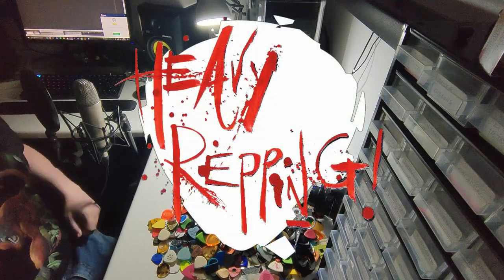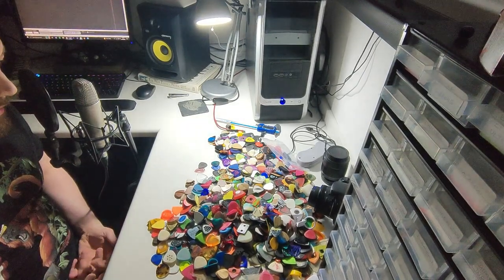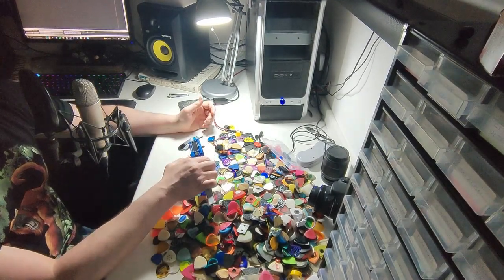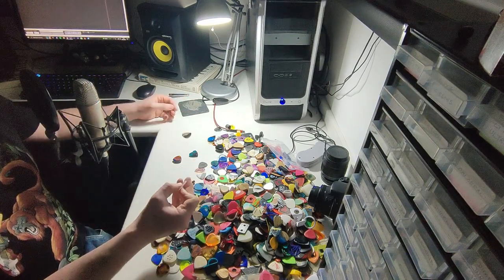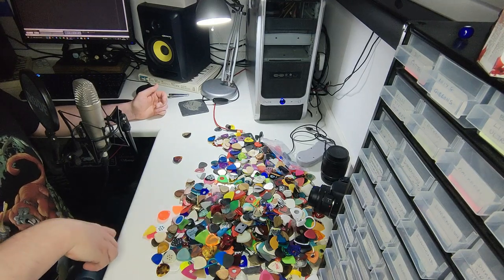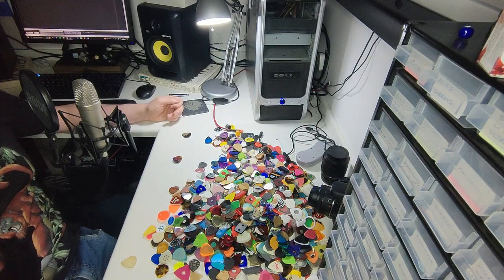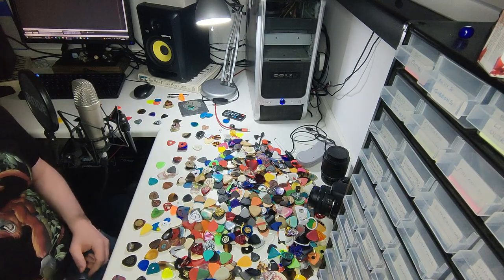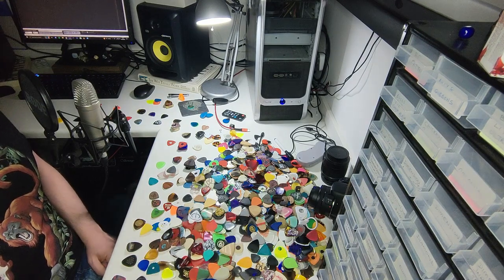Pick ASMR - Sorting Part 1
A healthy does of ASMR while sorting out a huge pile of plectrums in the office.